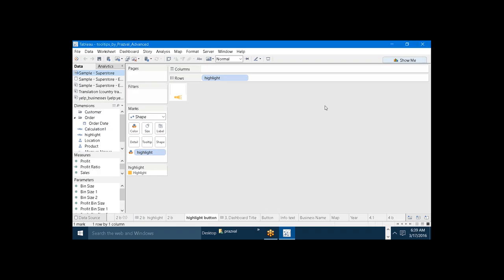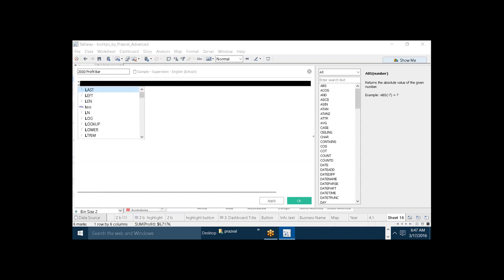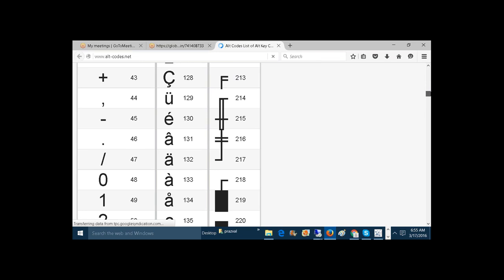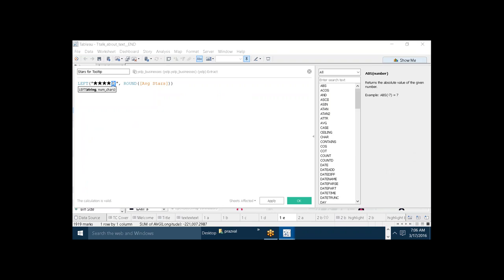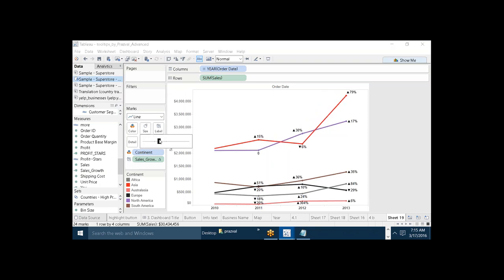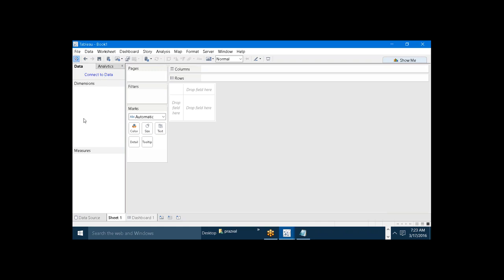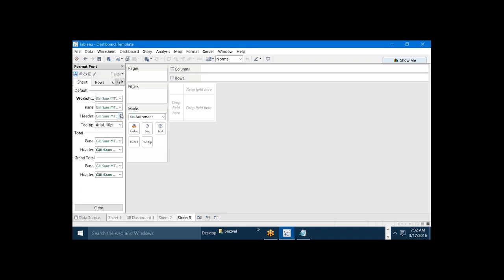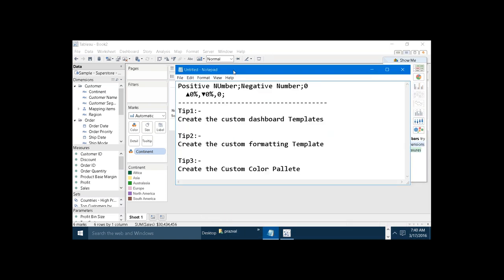(class37 ) Tableau Developer Tutorial for Beginners || FORMATTING PART2